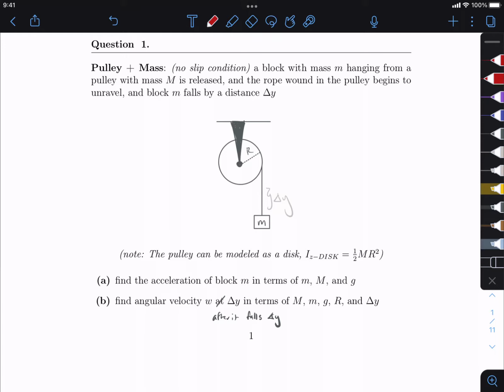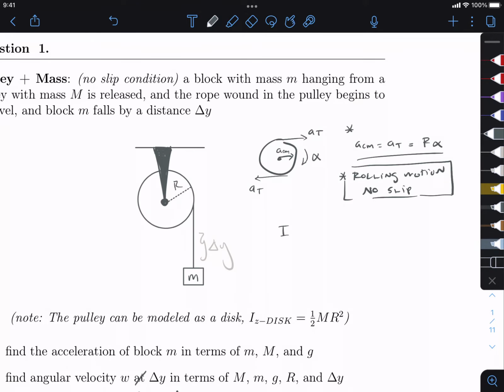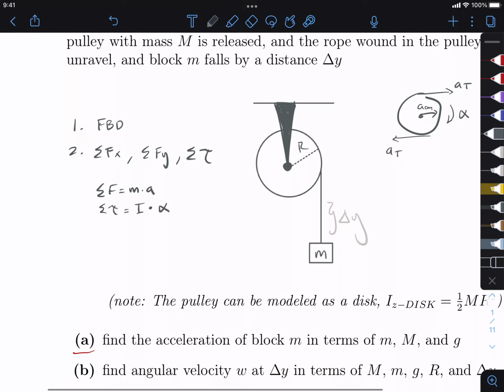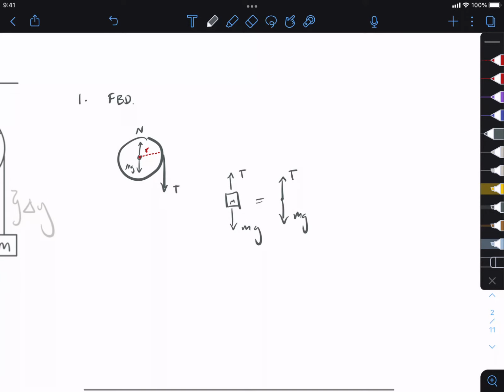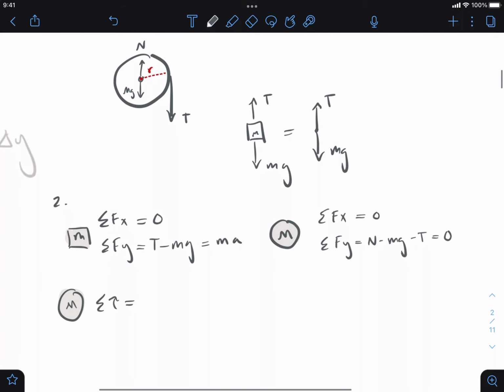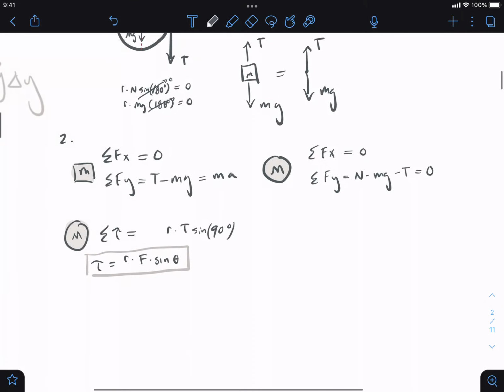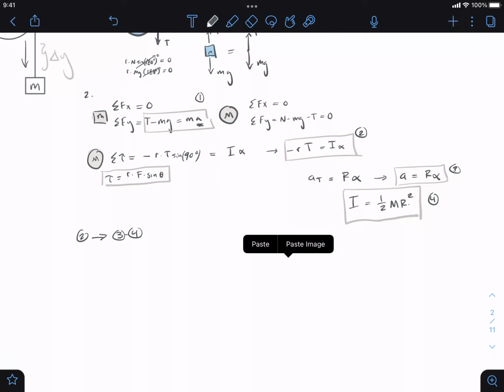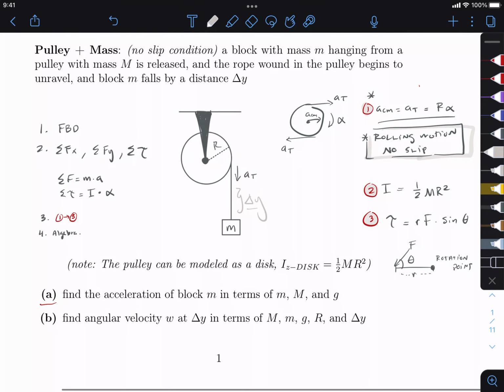10-25 Q1a Rotational Dynamics